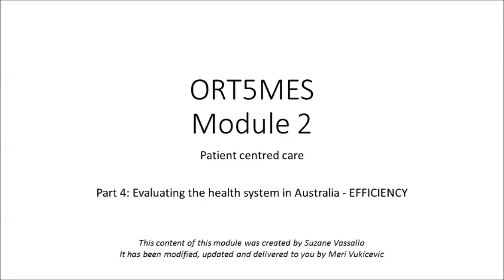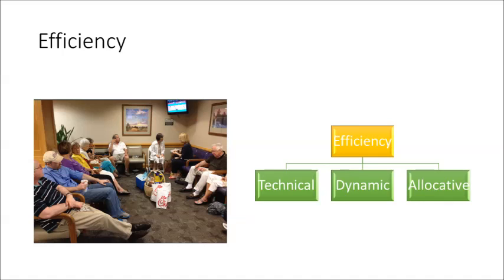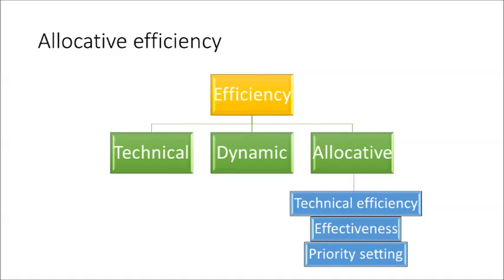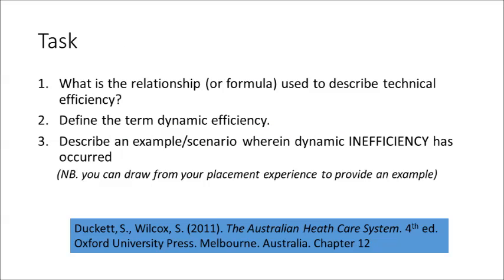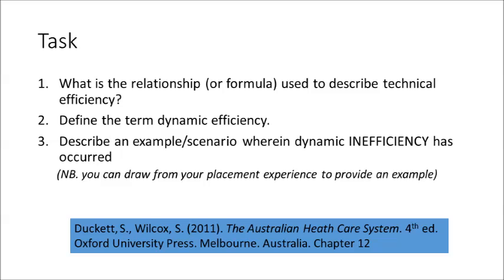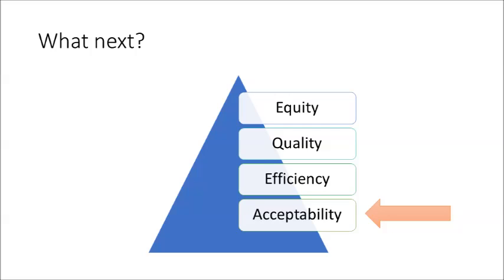Module 2 Part 4 Efficiency ORT5MES